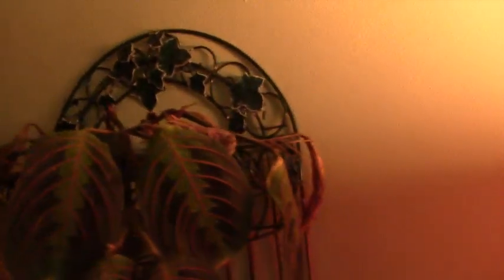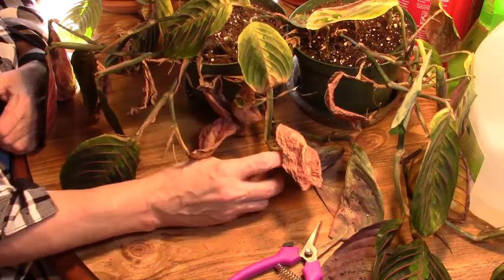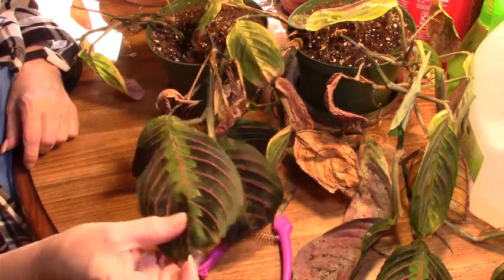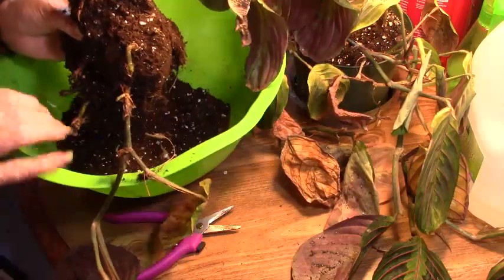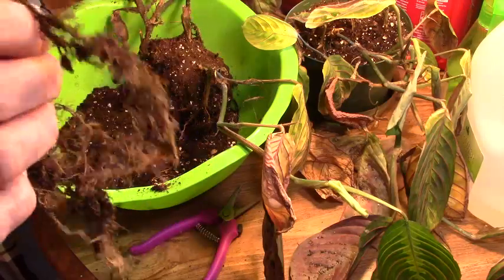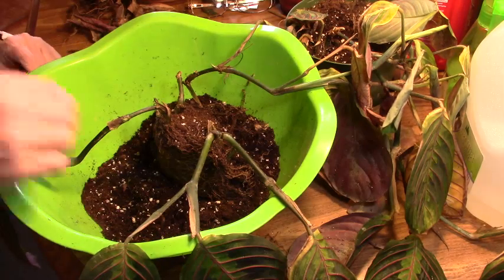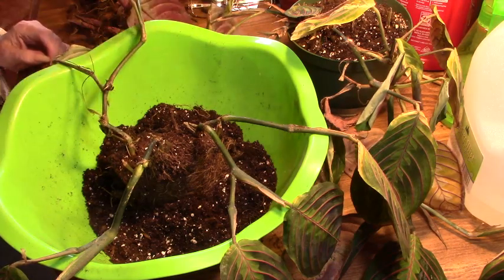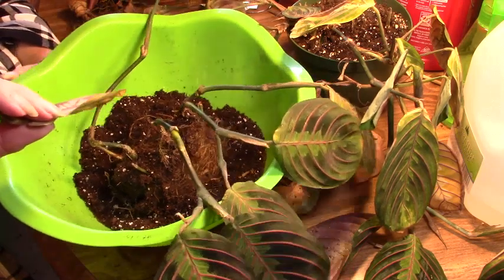Saving My Maranta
Cutting and triming and discussing about plant and update on broken arms.